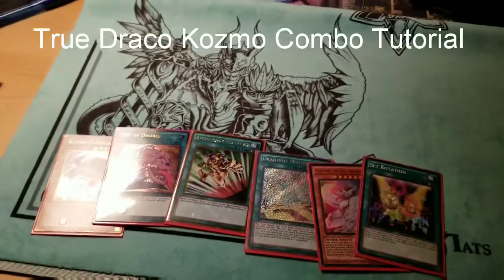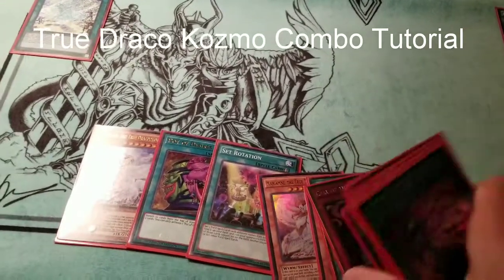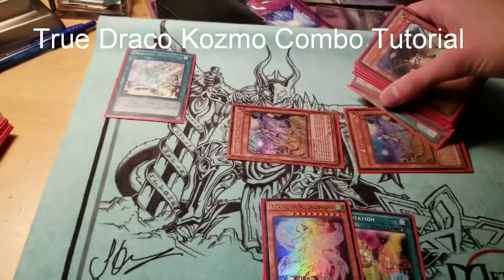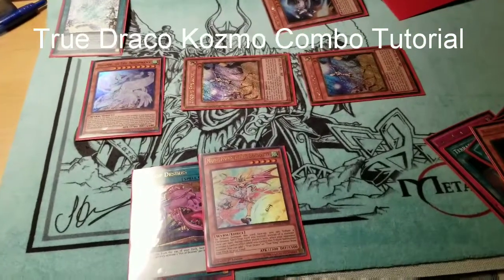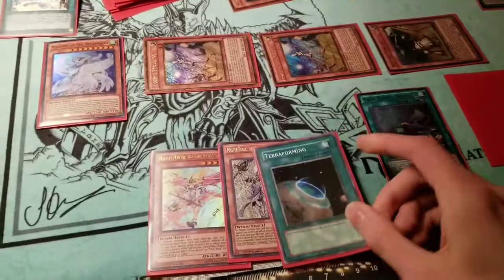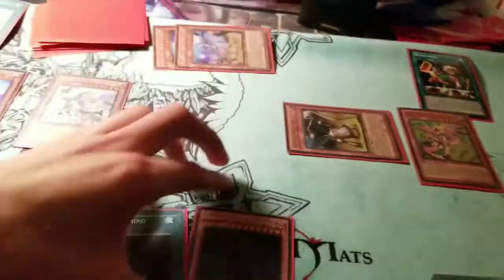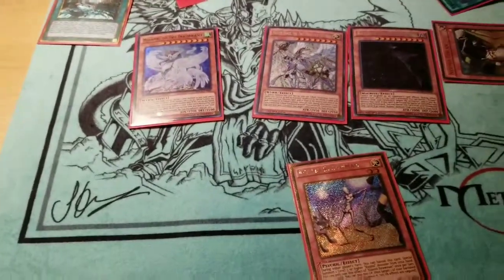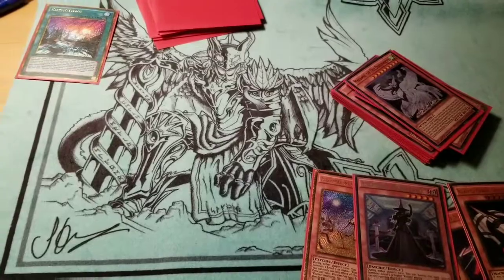True Draco Kozmo Deck Combo Tutorial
ATS goes over his True Draco Kozmo Deck and the combos that go into the deck.
Enjoy the content?👇
Follow me on Instragram: ATSpectre8k
Pop-it-Lock it